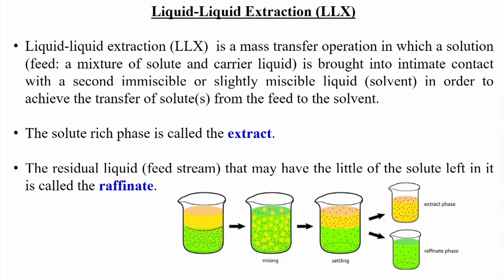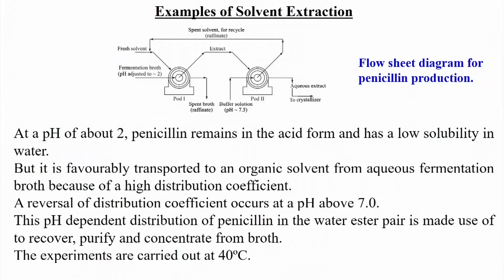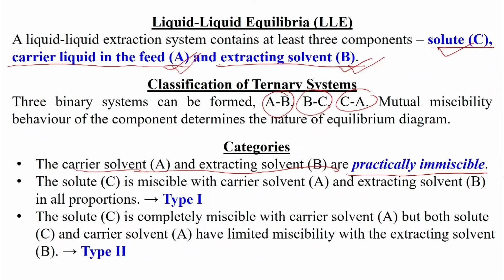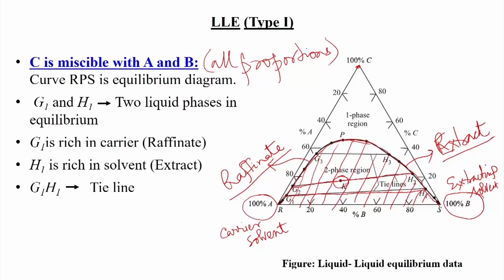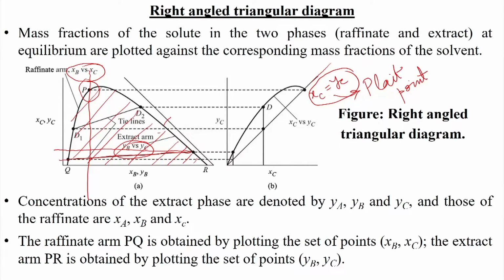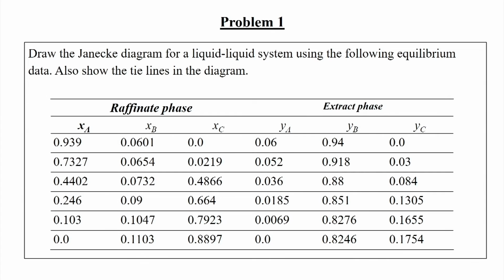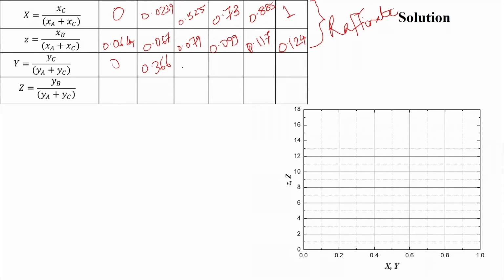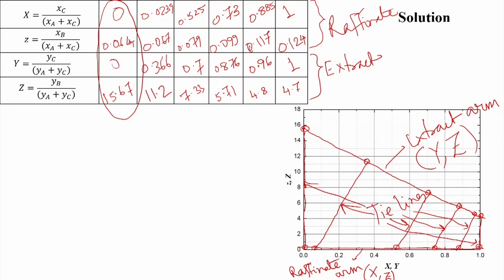Lec 10: Introduction to liquid-liquid extraction, liquid-liquid equilibria